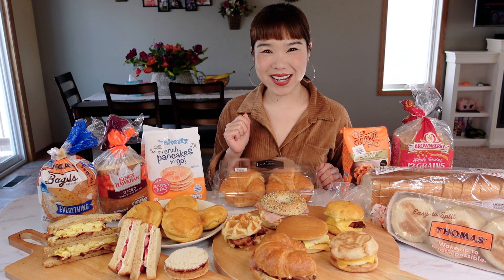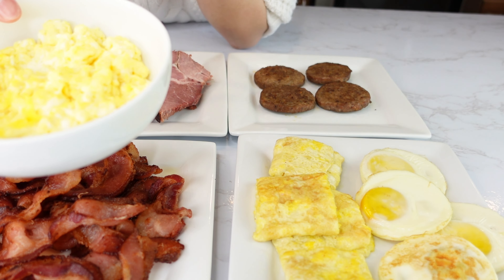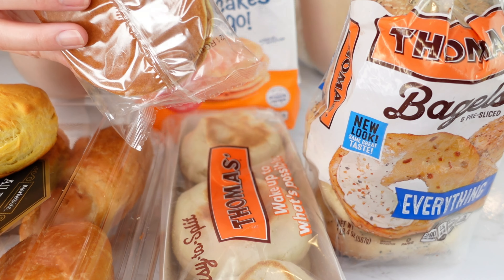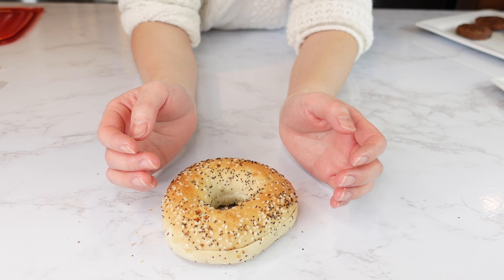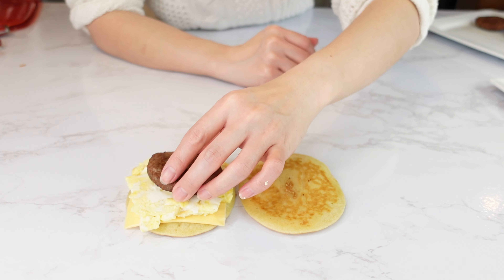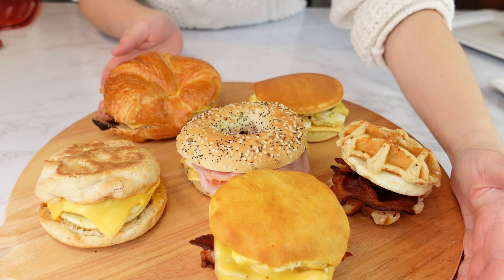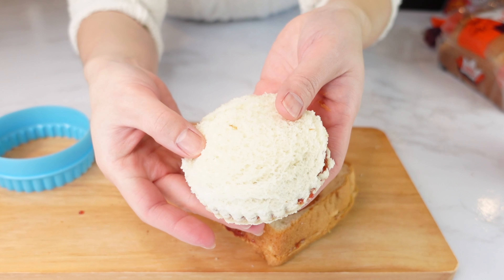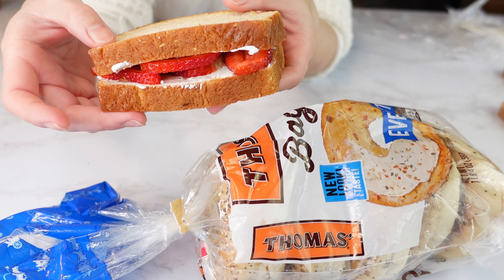9 kinds of breakfast sandwiches, 9 types of bread and buns, make them at home, include McDonald's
这是一期介绍美国早餐三明治的视频。并且介绍了几款麦当劳里面卖的美式早餐三明治。附上了材料配方。

各种面包的种类：白面包，小麦面包，全谷物面包，英式马芬，烤软饼，可颂，贝果，另外还有非面包类：松饼和华夫饼，也可以作为三明治的面包。

三明治里面的内容基本是：鸡蛋，培根，猪肉饼，火腿，芝士。

如果不喜欢吃鸡蛋和肉的小伙伴，准备奶油奶酪水果蜂蜜三明治，还有花生果酱三明治也非常不错哦

材料都知道以后，大家可以根据自己的口味进行排列组合，就可以制作出好多种美味简单的三明治啦